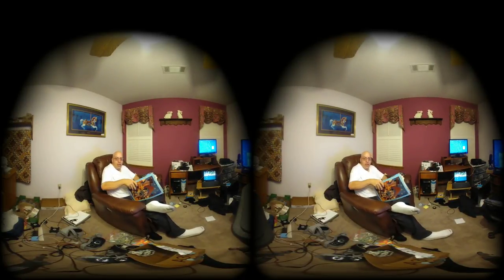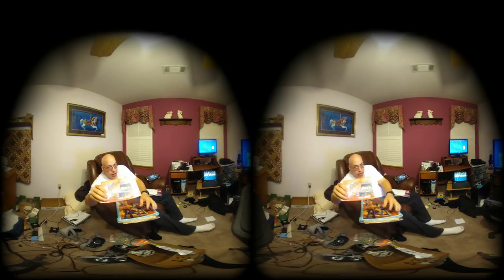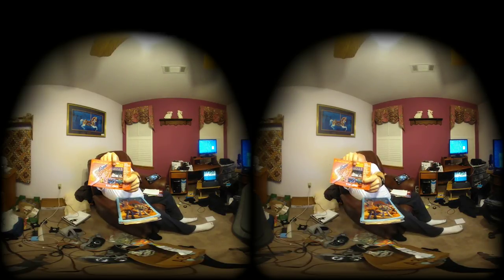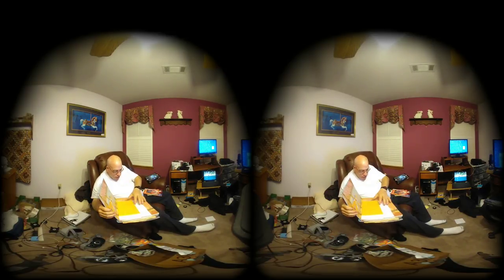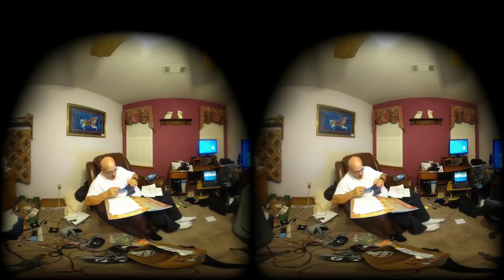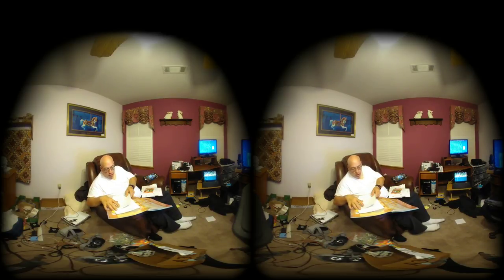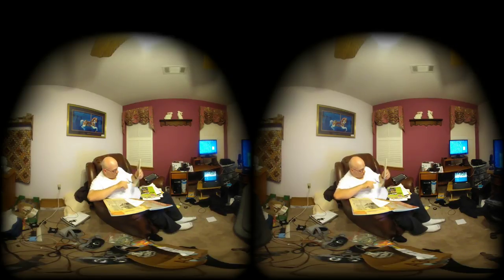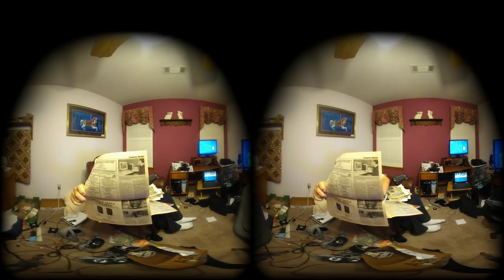20190219 042138716 vr